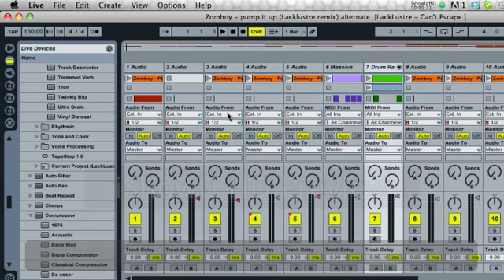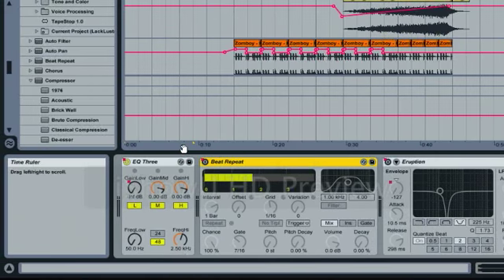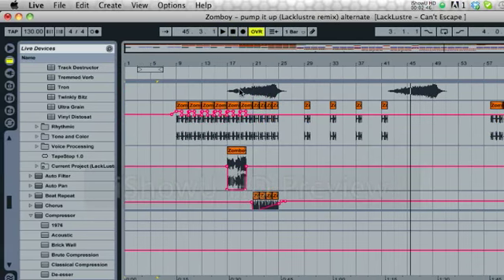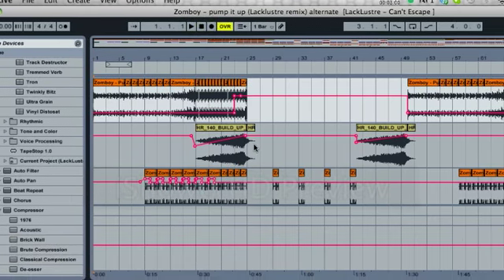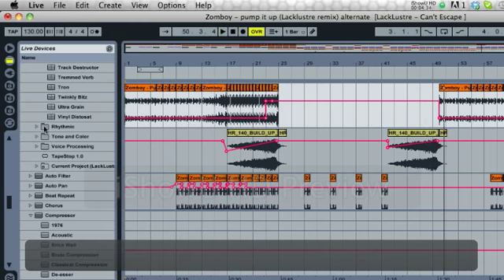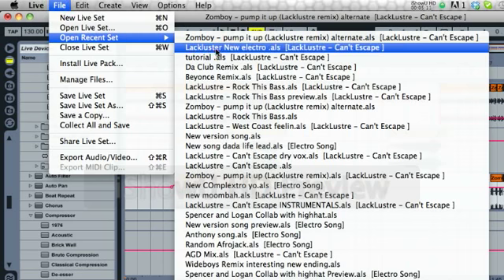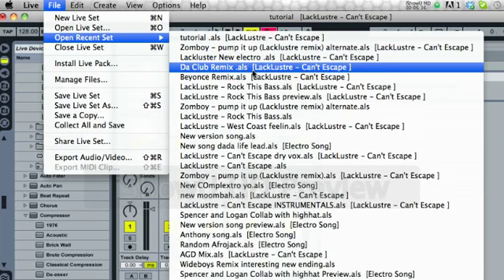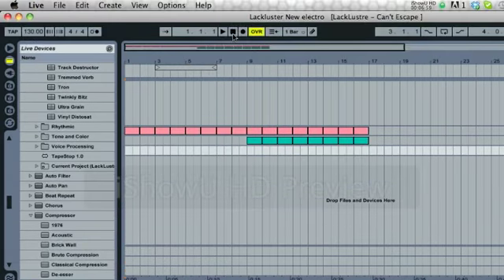How to make a bootleg remix in Ableton + 4 FREE Massive and Sylenth1 Patches